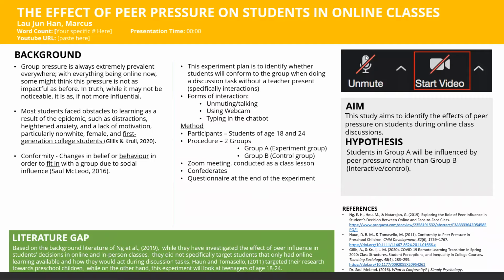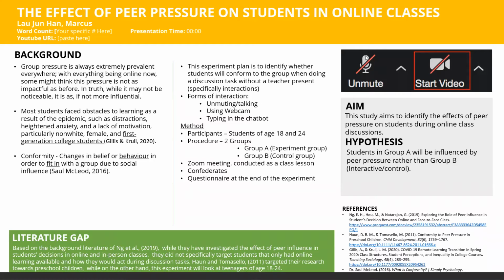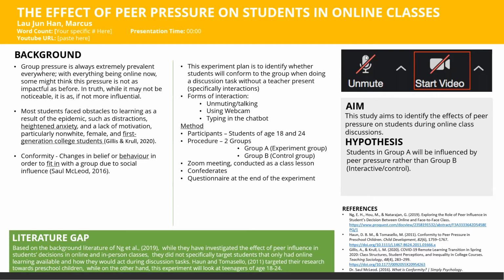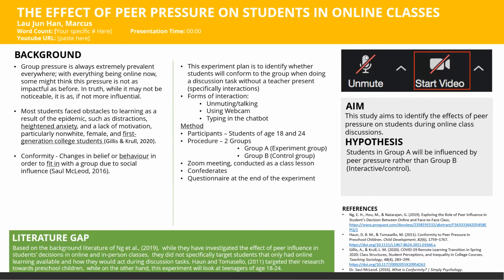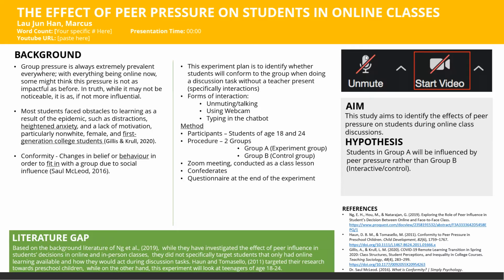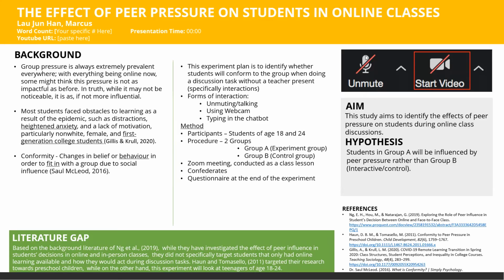Research Proposal Plan Poster & Video Presentation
The effect of peer pressure on students doing online classes.
Assignment 1 Monash